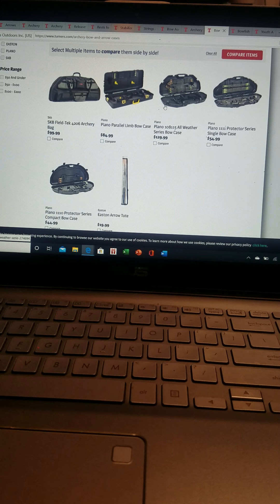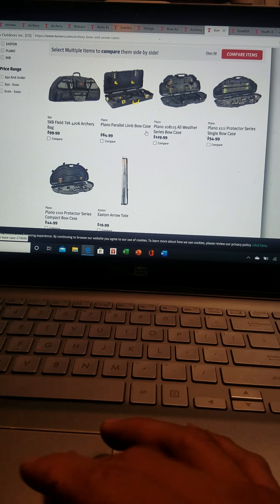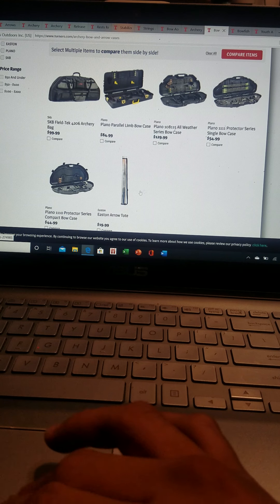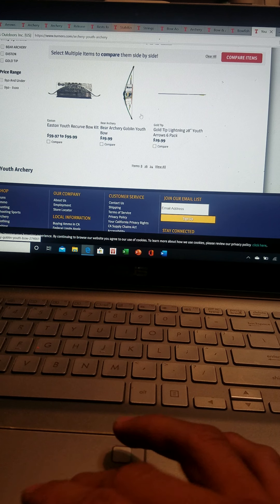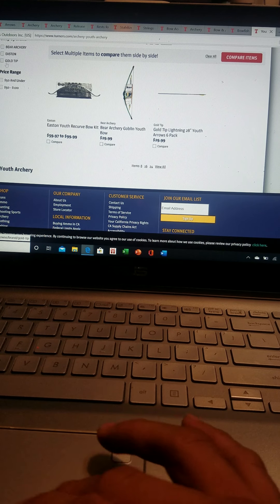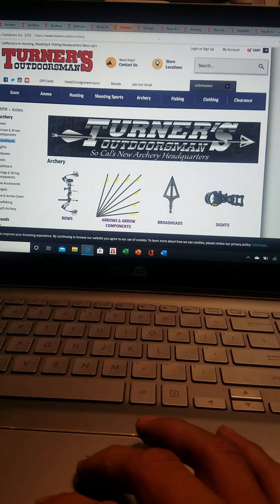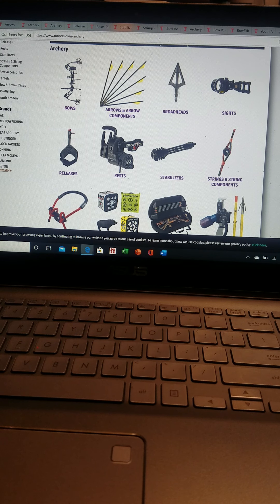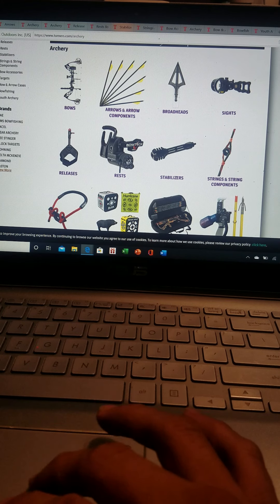Part 2 archery website needs a update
Part 2 of a website that doesn't do justice what a archery department has or can do for you.
Turners has 6 locations with archery
Oxnard, Pasadena, Chino Hill, West Covina,